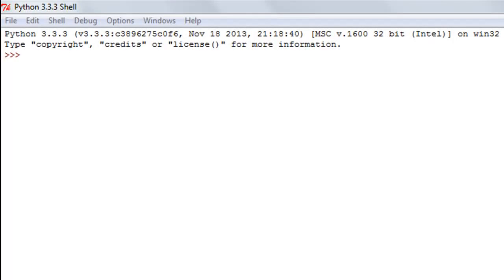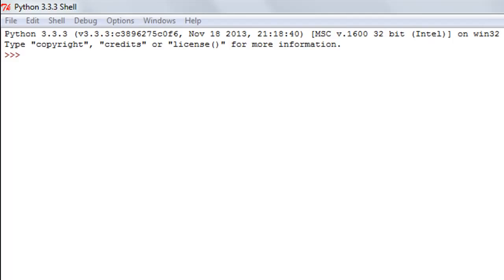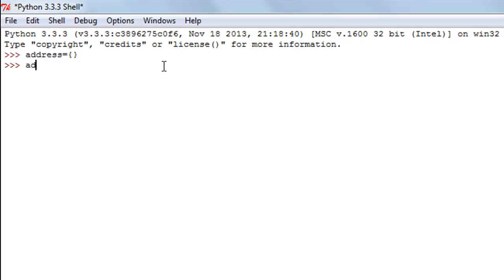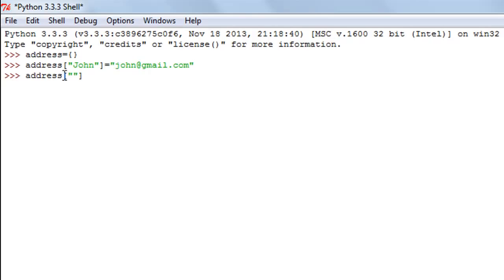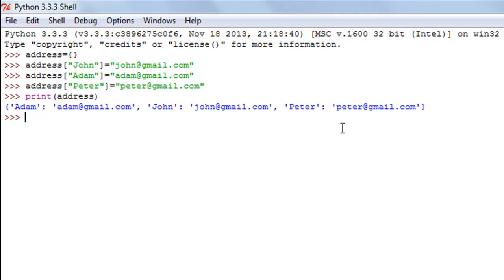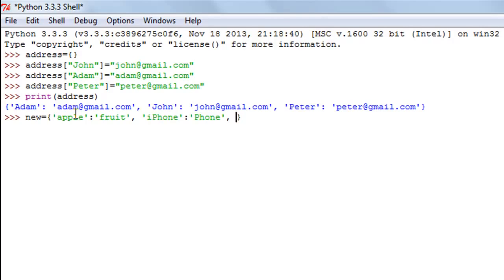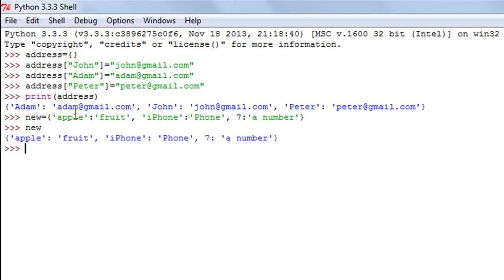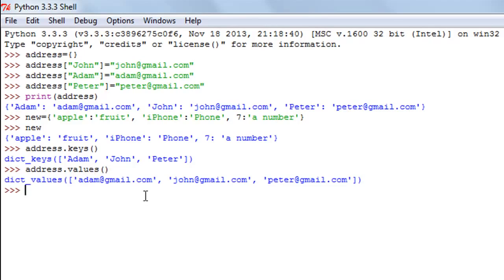Python Programming Tutorial 7 Dictionaries QyMXean6WC4